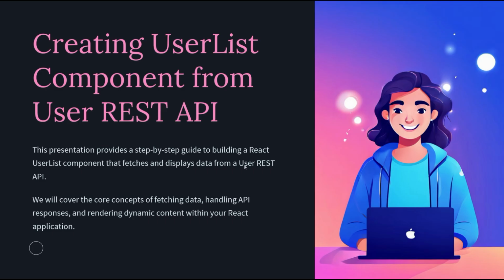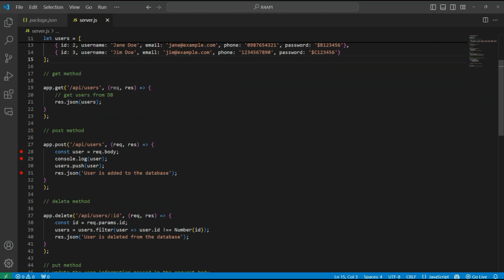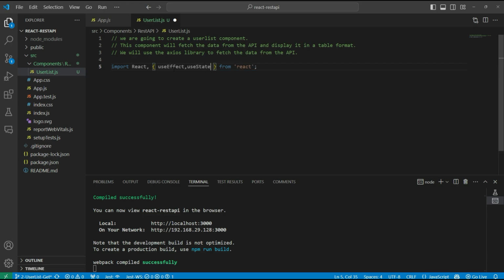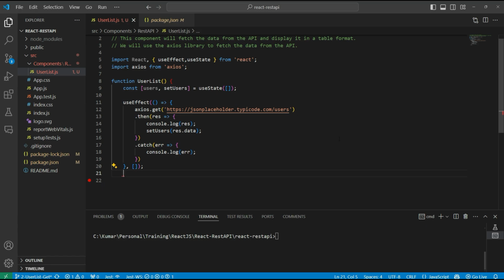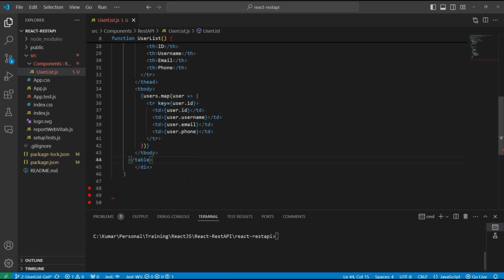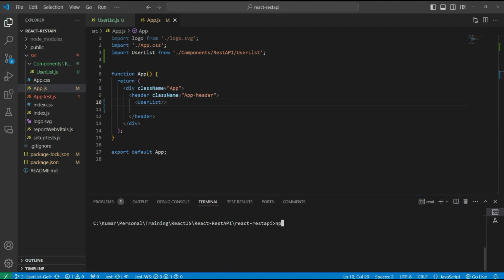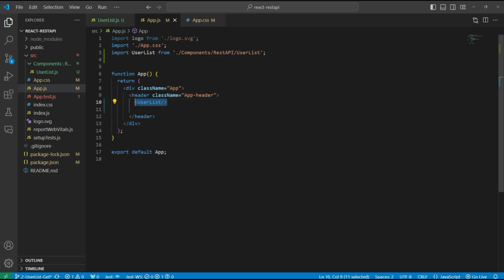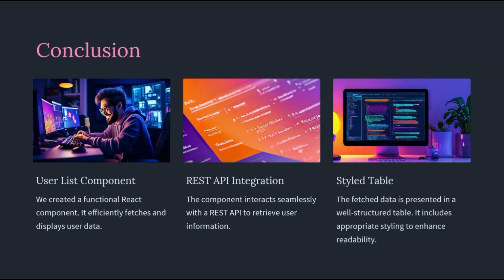35-UserList-RestAPI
Learn how to create a UserList component in React that fetches data from a User REST API and displays it in a beautifully styled table. This step-by-step guide is perfect for building your user management system